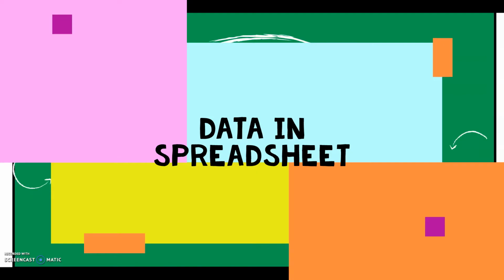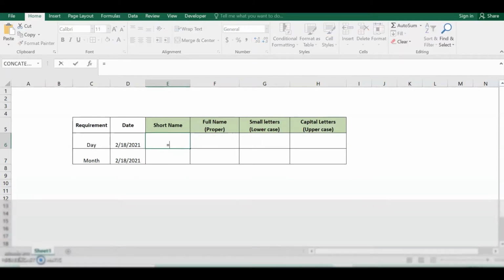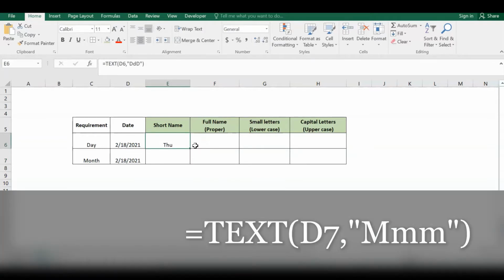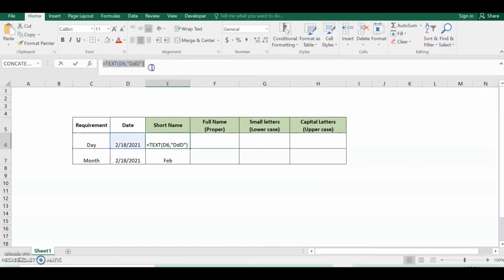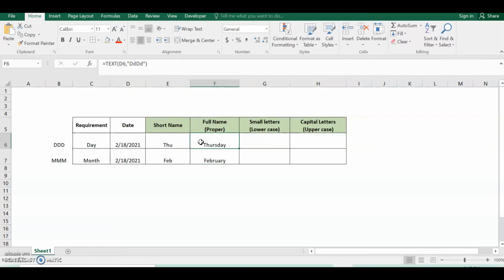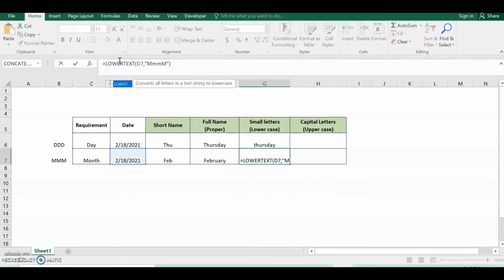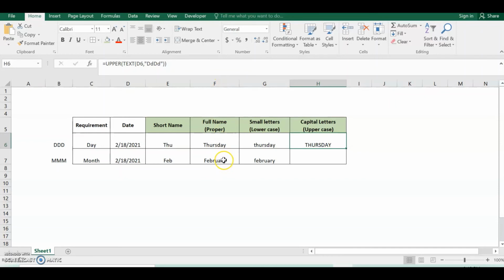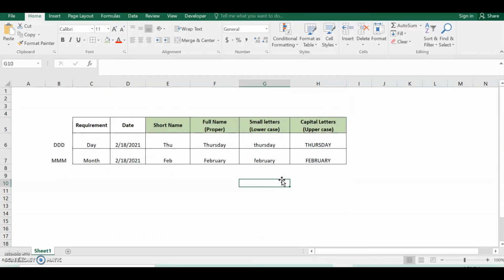MS EXCEL CONVERT DATE TO WORD ( From number date to words)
This will help you identify the day and month in a particular date and convert it to words.